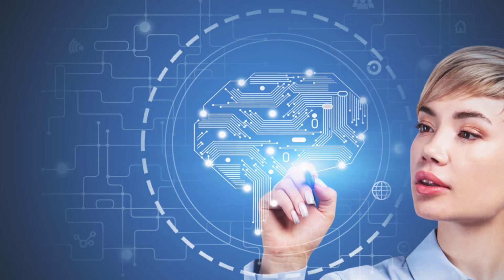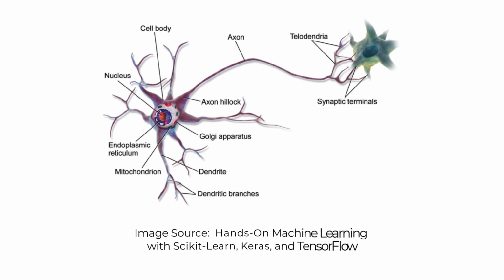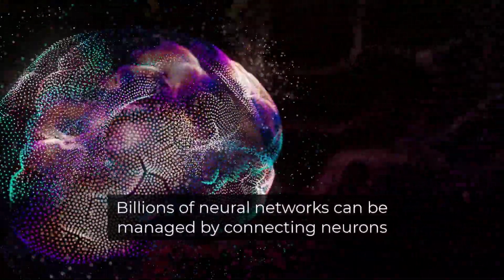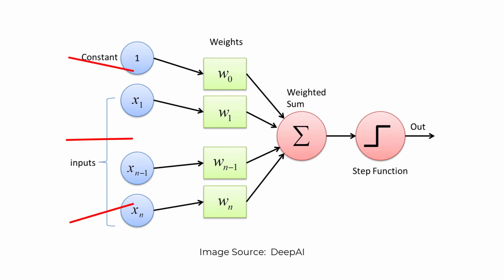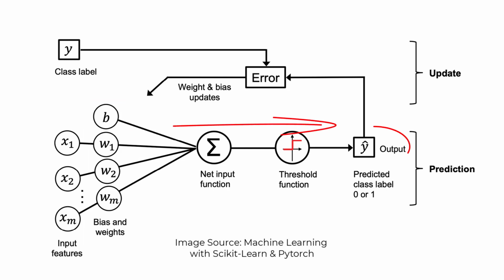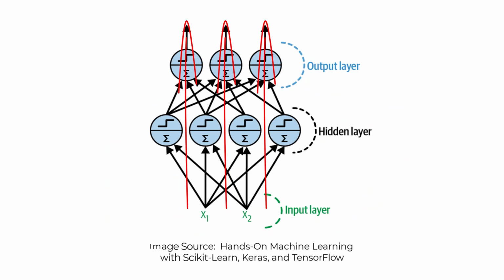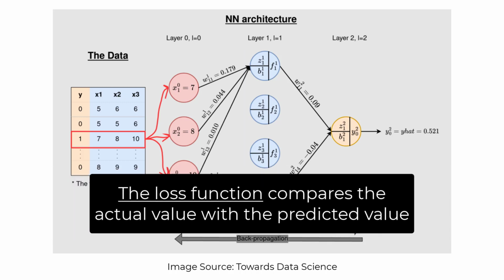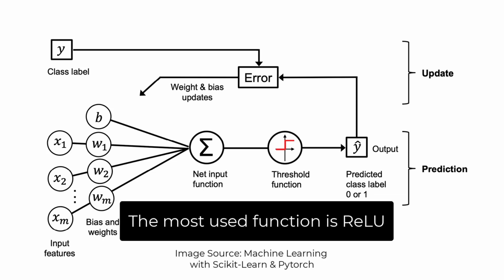ARTIFICIAL NEURAL NETWORKS Explained 🔥 AI Tutorial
Data Science Tutorials | Deep Learning with Python | Machine Learning Algorithm | AI Explained | How to work deep neural networks

This video walks you through ANNs.

📌 Table of Contents:

00:48 What is ANN?
02:00 Biological neural network
03:04 What is perceptron?
05:45 What is a multilayer perceptron?
06:12 Backpropagation algorithm
06:30 How to work an ANN?
08:10 What is the activation function?